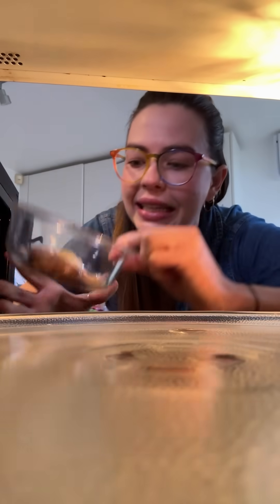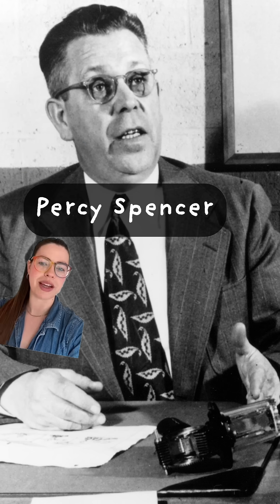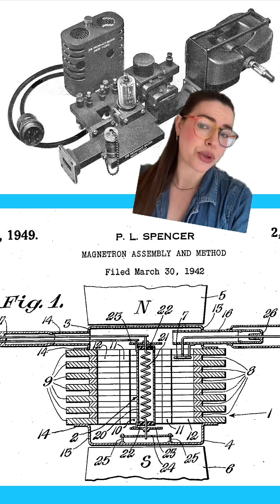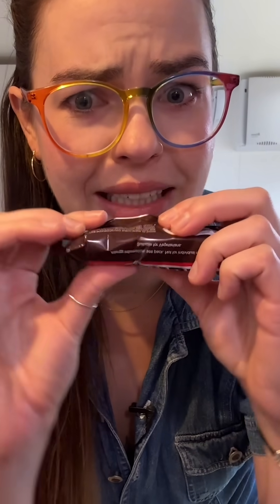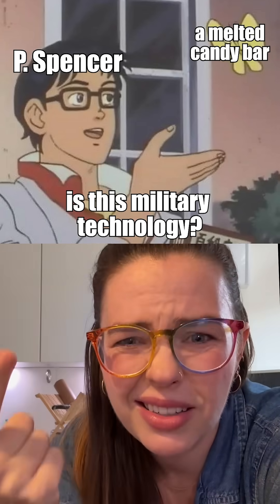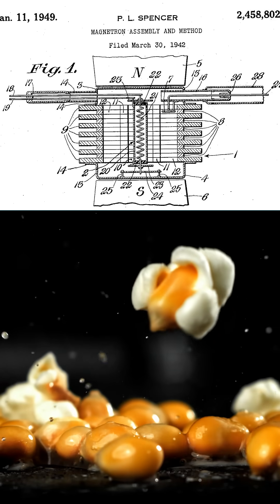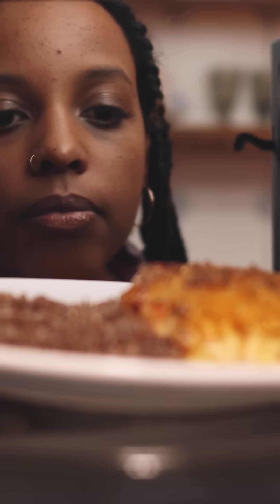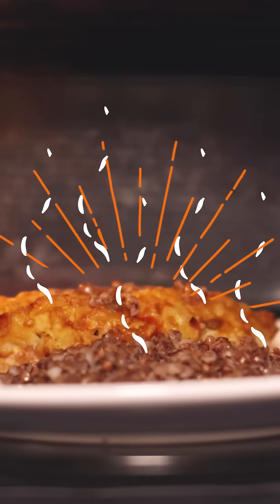how the military accidentally invented your microwave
In 1945, Percy Spencer accidentally melted the chocolate in his pocket while he was testing a magnetron. However, this sweet mistake led to the creation of one of our favorite kitchen appliances: the microwave. Fascinating Fails host Maren Hunsberger tells the story!